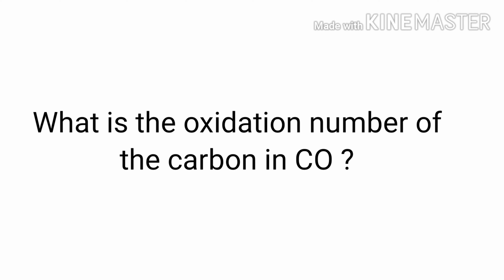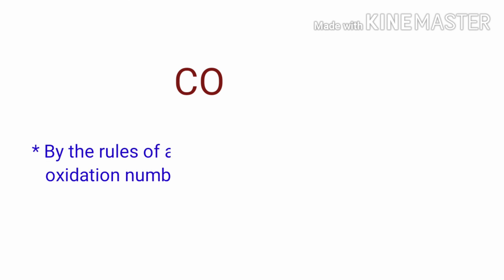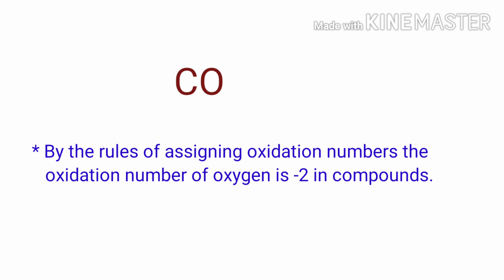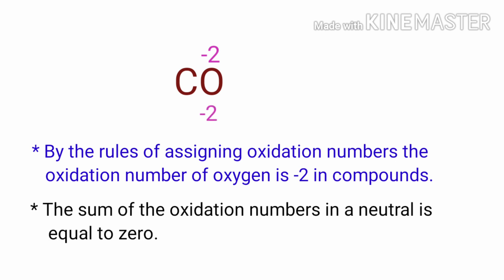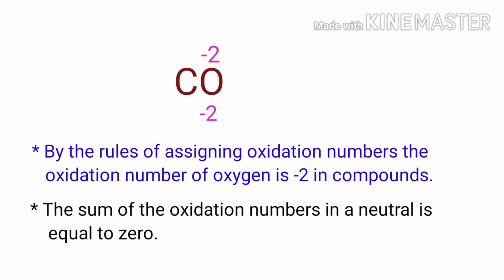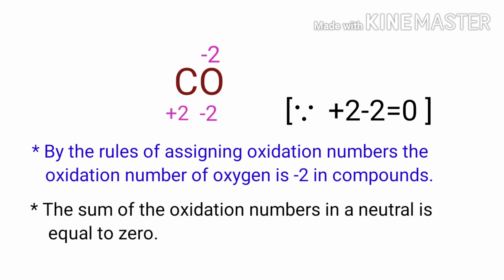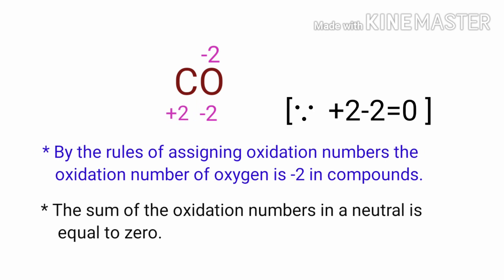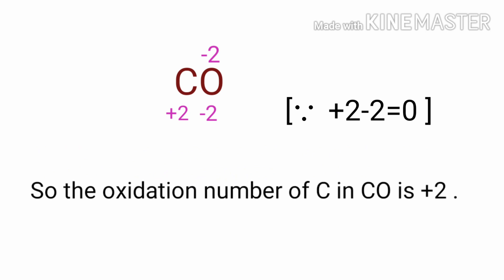Oxidation Number of carbon in carbon monoxide. Oxidation Number for CO . Oxidation state of CO .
The oxidation state of carbon in carbon monoxide
What is the oxidation number of c in co
What is the oxidation number of each element in co
The Oxidation Number of Carbon in co